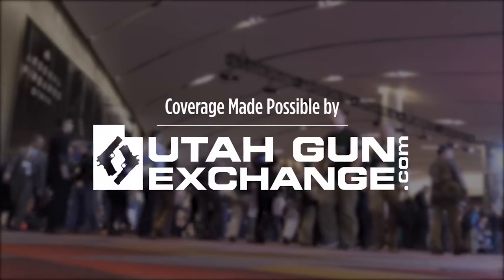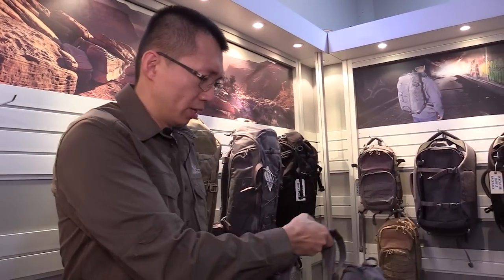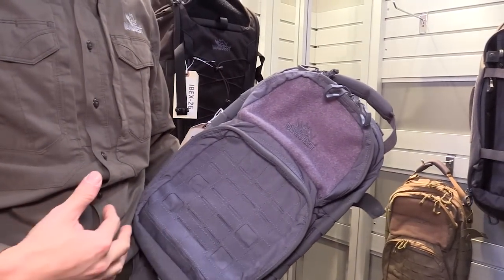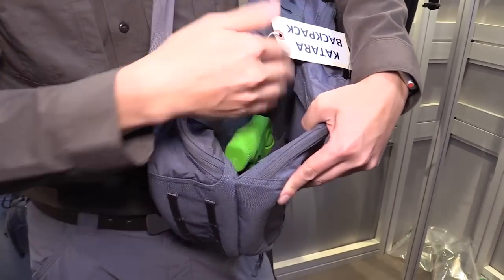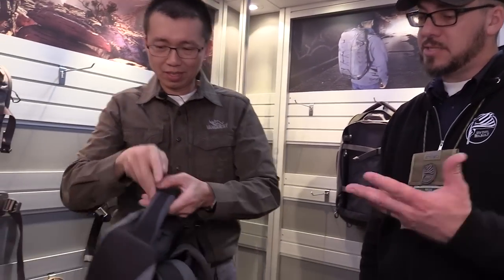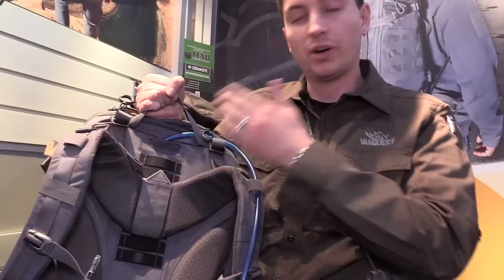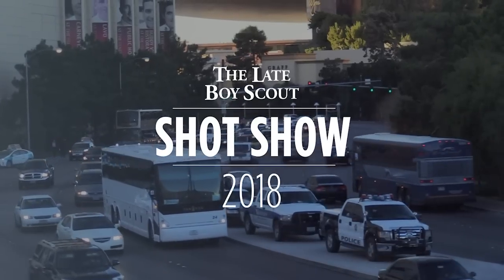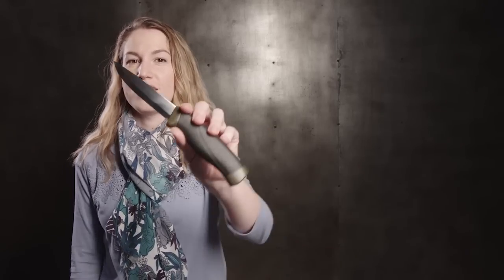Vanquest is All About that Space - SHOT Show 2018